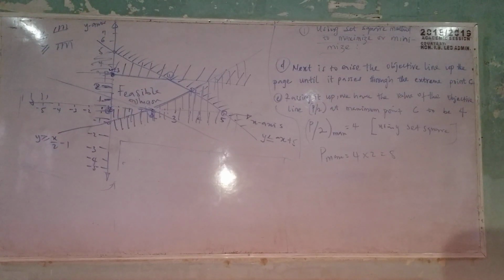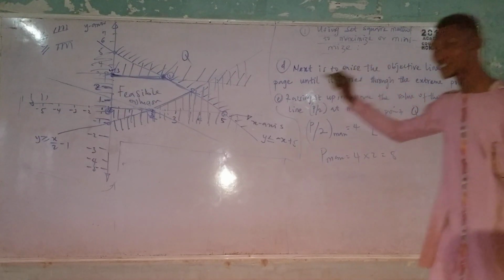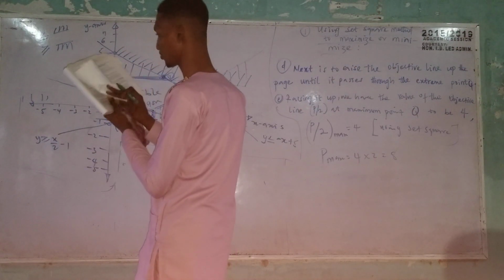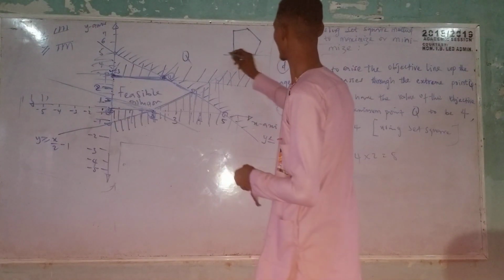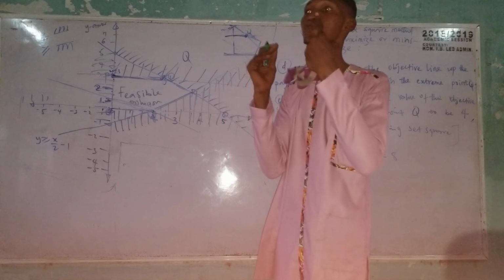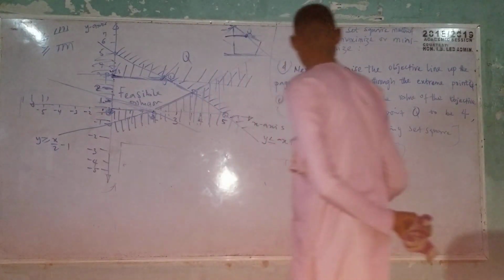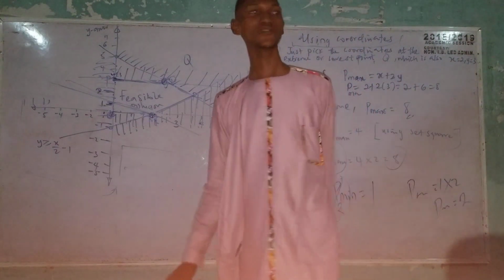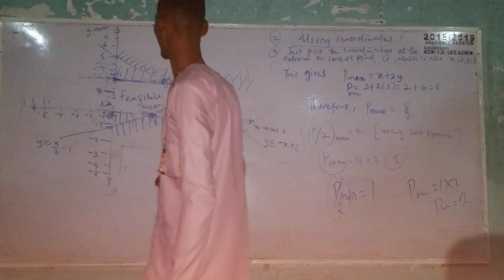ENG 383 5 GRAPHICAL REPRESENTATION SOLUTION OF LINEAR PROGRAMMING PROBLEM IN OPERATION RESEARCH 1